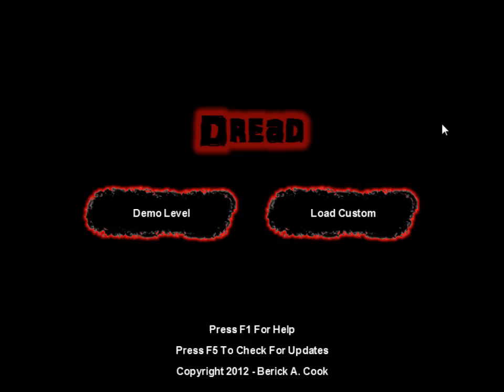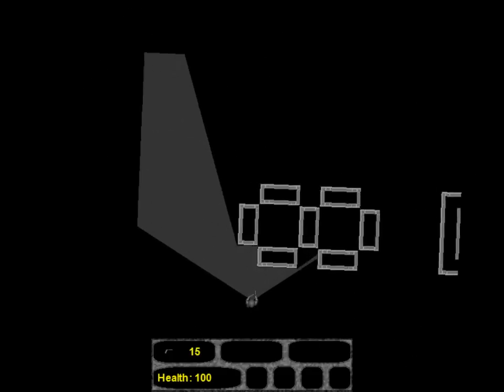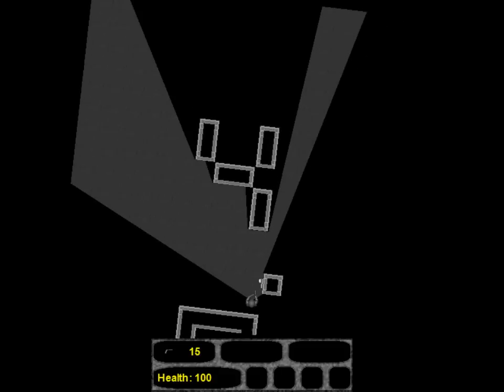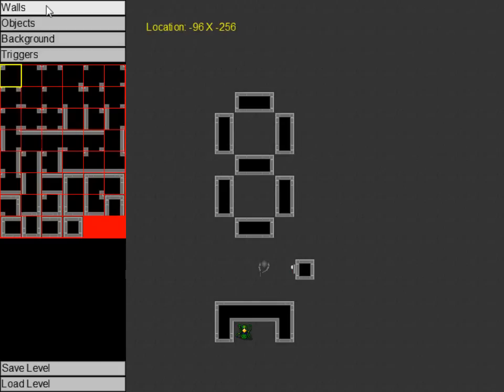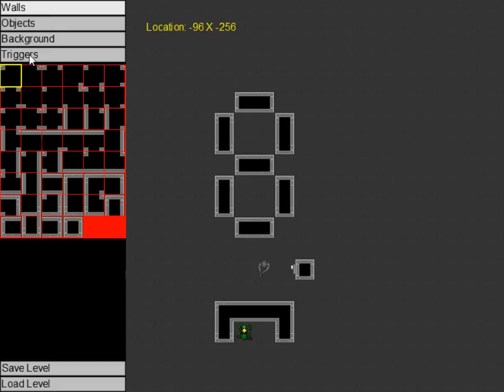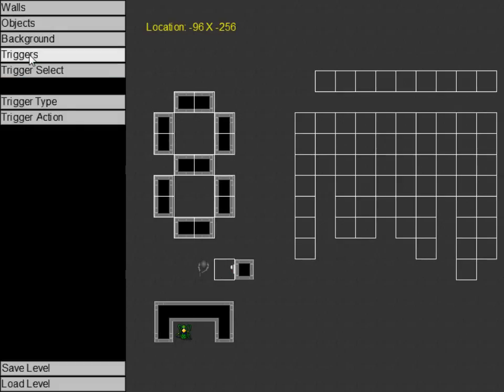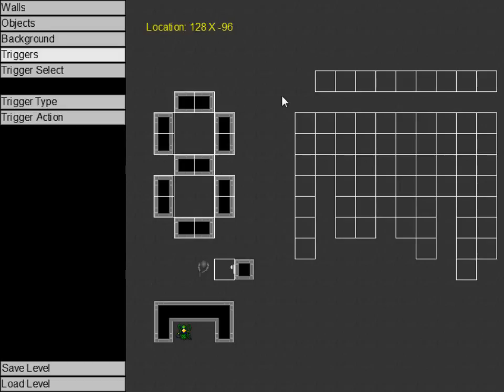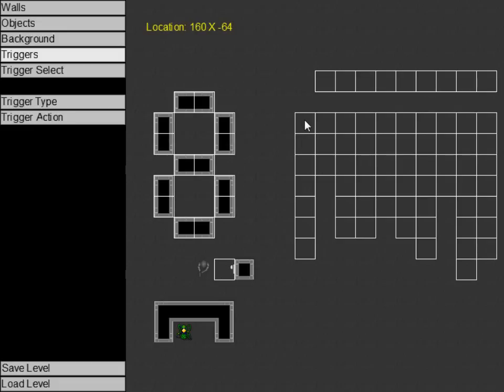Dread 7 Seg Display - A Tribute to the RDF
This is a 7 segment display created using the level editor included with my top down, action / horror game: Dread.

It is a Dread-style tribute to all my friends at the Redstone Development Foundation, and Minecraft's redstone game mechanic. Keep innovating guys!